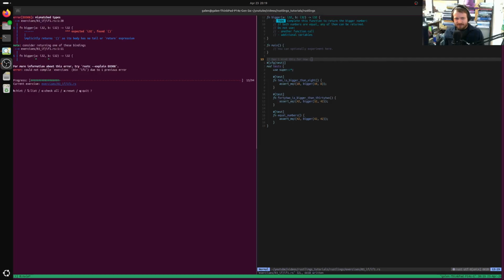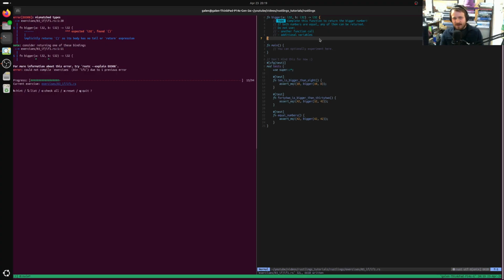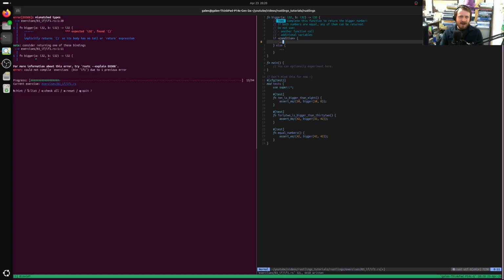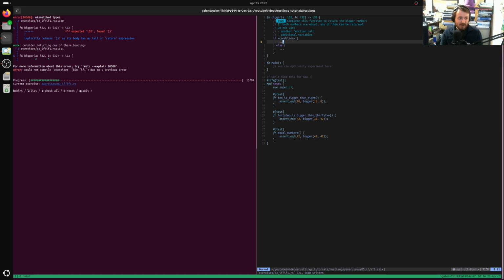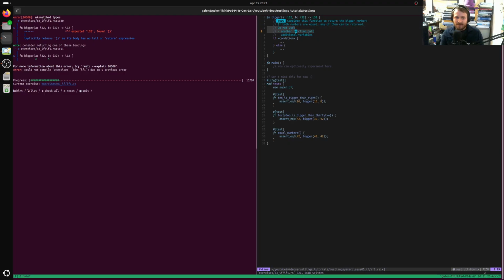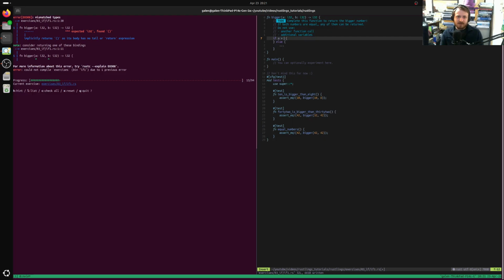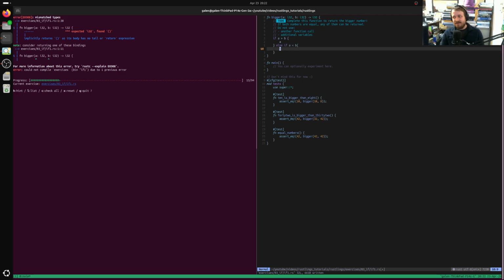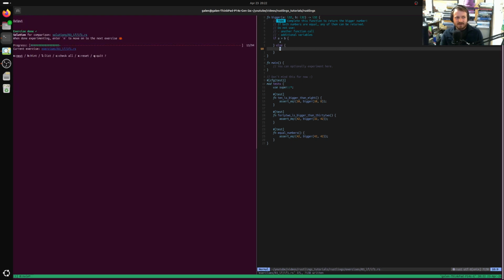Rustlings Exercises - Don't Complicate Your If Statements!